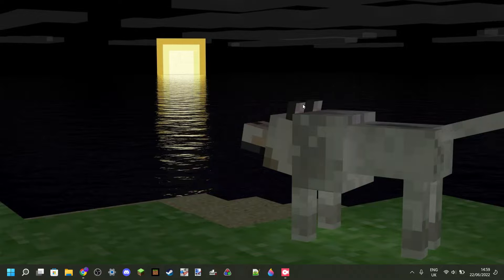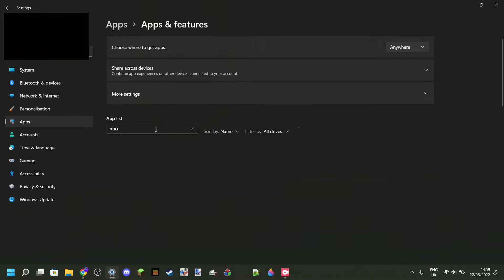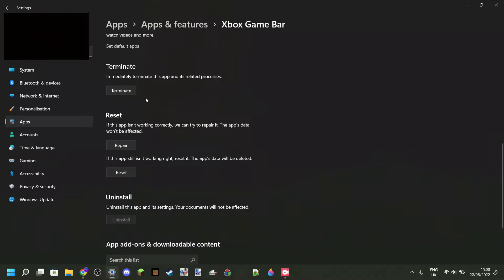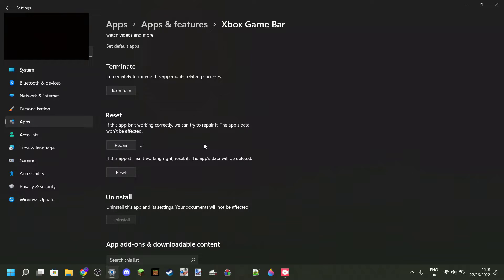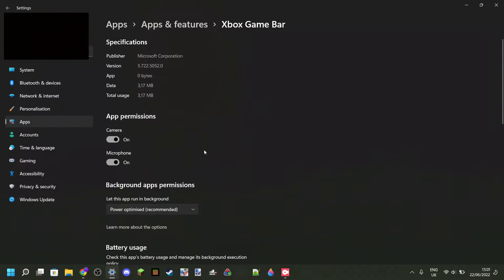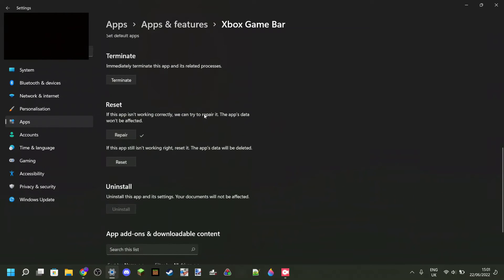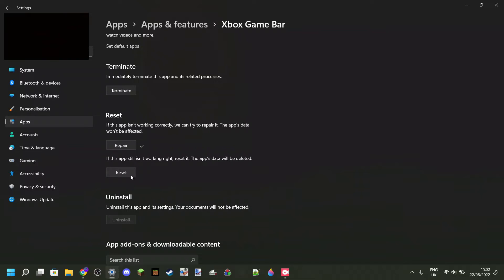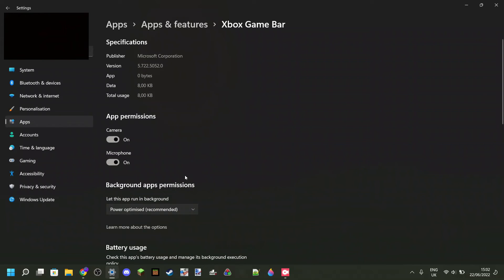HOW TO FIX Xbox Game Bar Running Slow & Lagging ¦ Xbox Game Bar Not Opening ¦ Windows 10 & 11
In this video, Itsme64 shows you how to fix your Xbox game bar for windows 10 and 11 if it is running really slow and lagging, or if it is just not opening up at all!

I really hope you guys enjoyed this video, If you did be sure to leave a like as that is deeply appreciated.